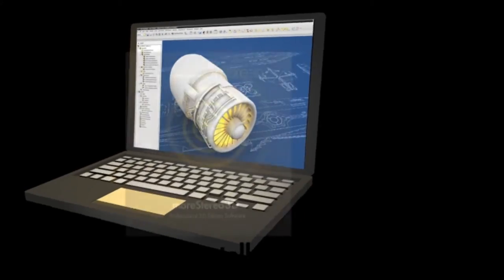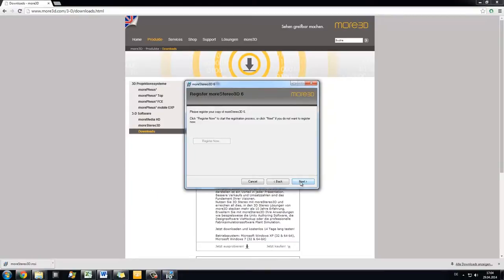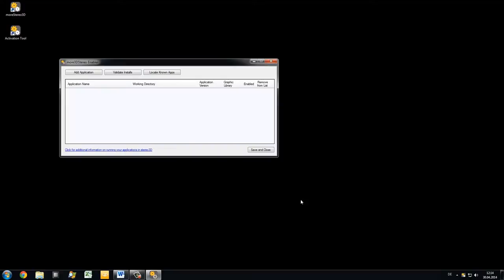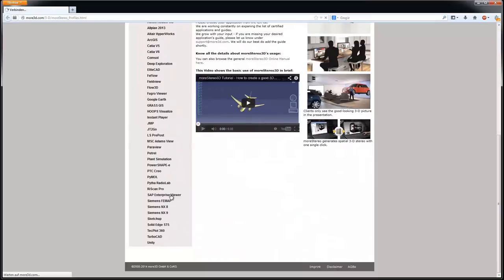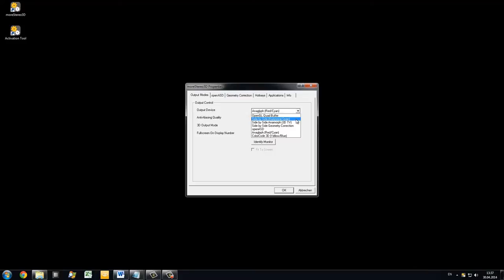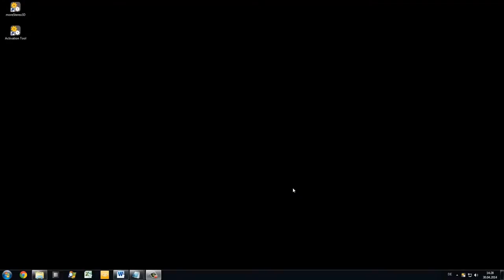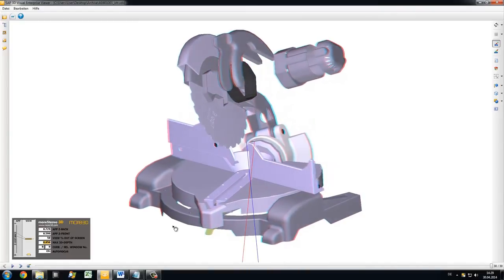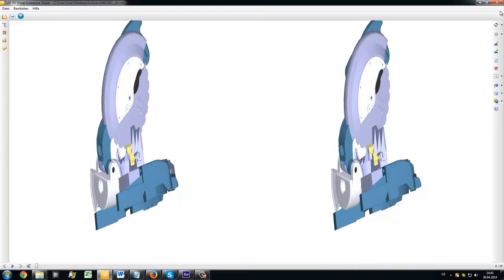SAP Visual Enterprise Viewer in Stereo3D with the moreStereo3D Software - a quick tutorial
This quick tutorial explains in a step by step manner how the SAP Visual Enterprise Viewer is displayed in 3D Stereo with the moreStereo3D Software. for more information about the moreStereo3D Software.

for a complete list of certified applications and step-by-step guides.